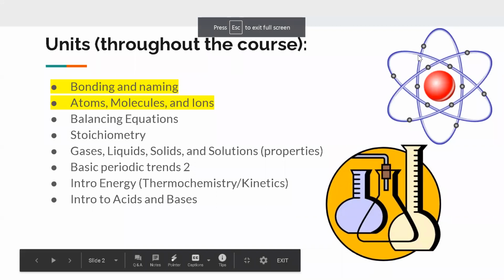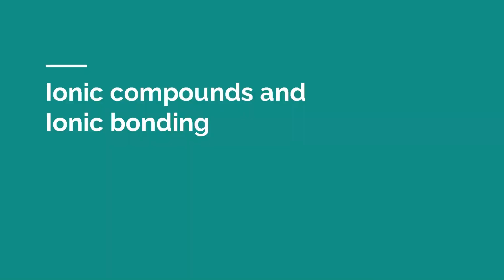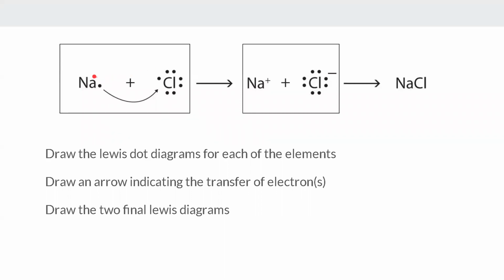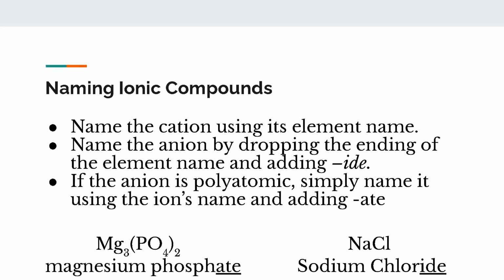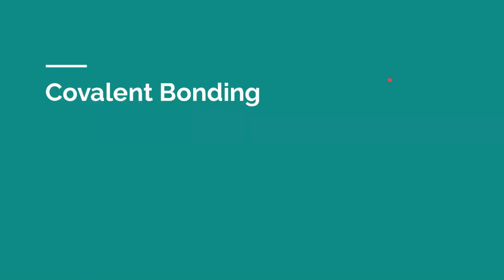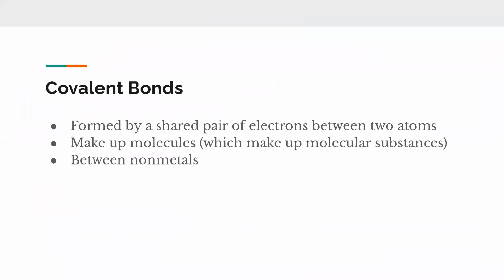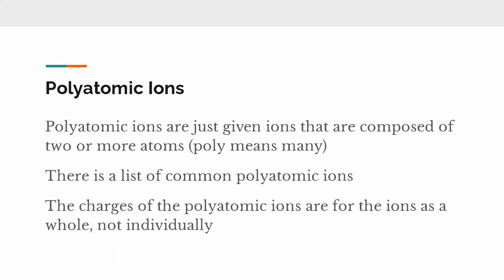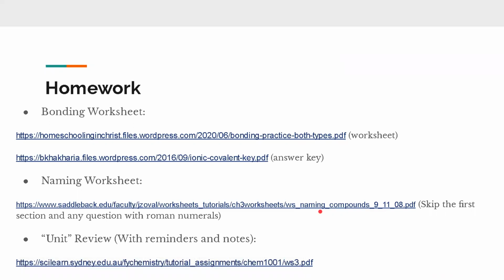Chemistry Basics Lesson 3